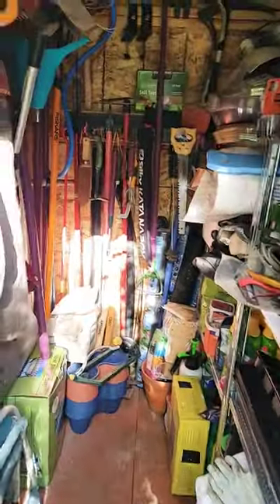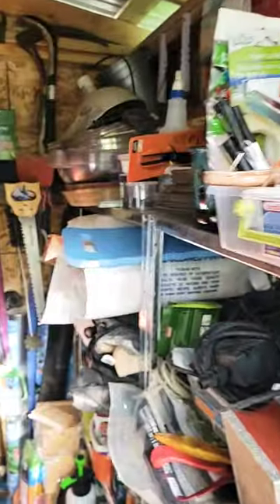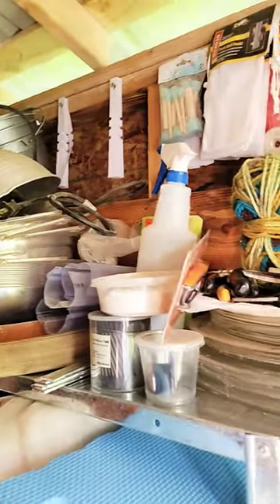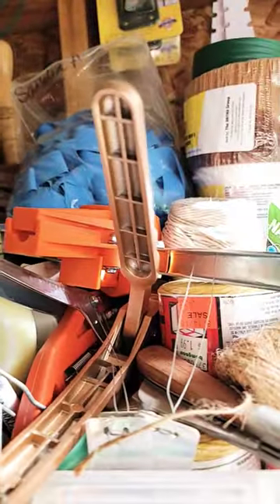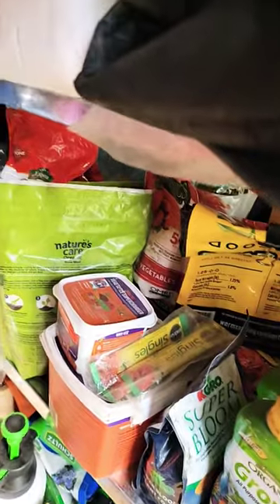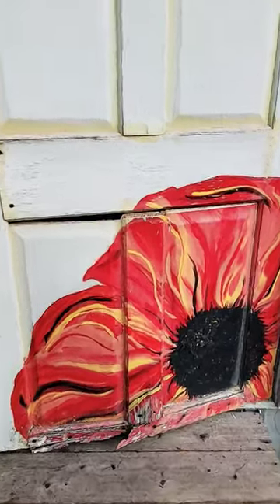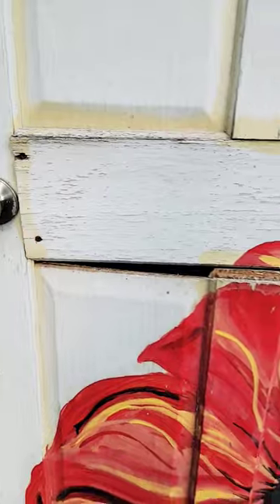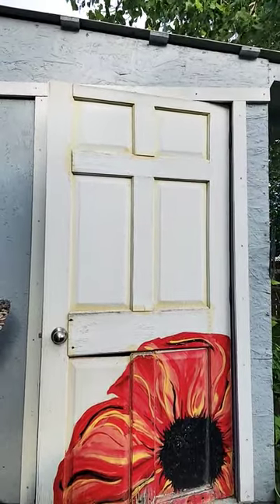A Look Inside my TINY Garden Shed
I look into my tiny garden shed 4x8 feet. I pulled everything out and added two shelves to make it more organized.